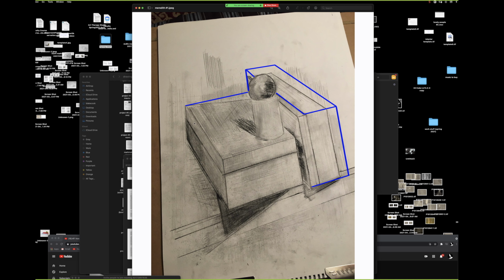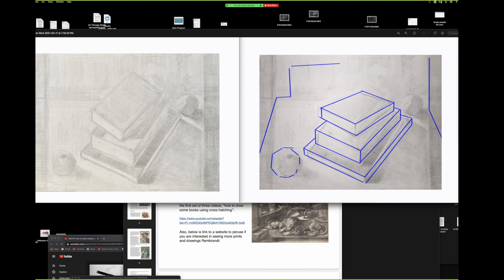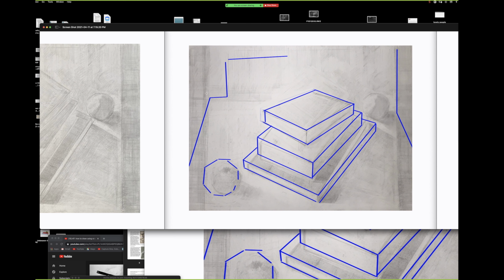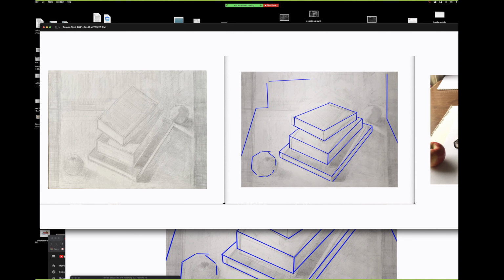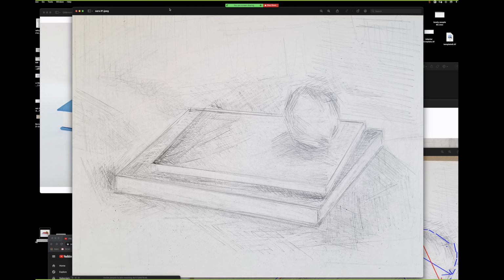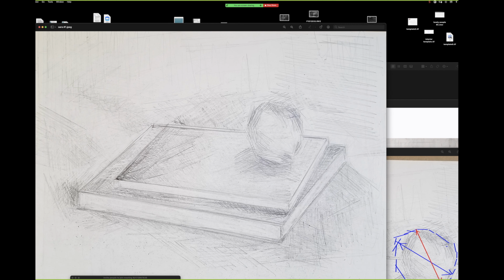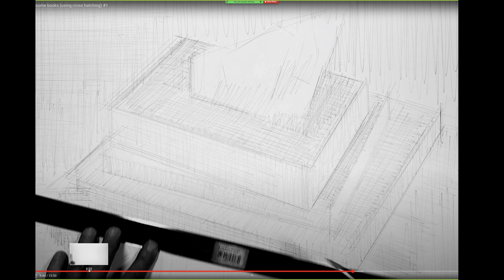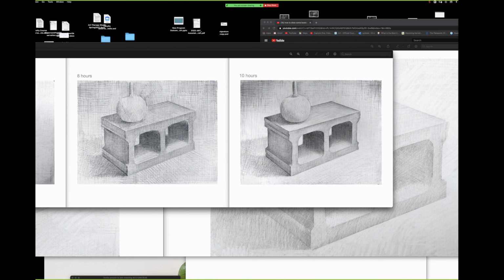cross hatching lecture #2 MW